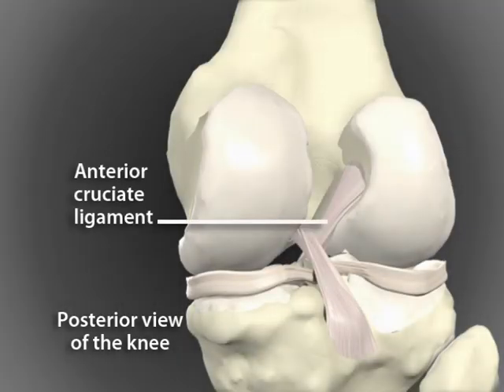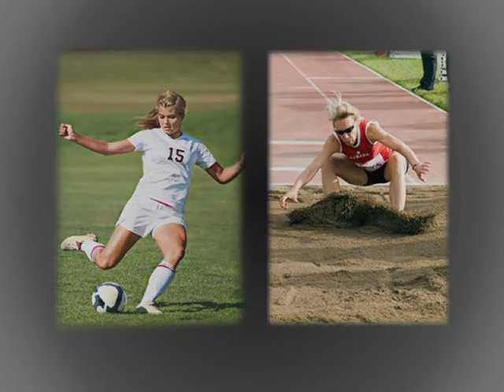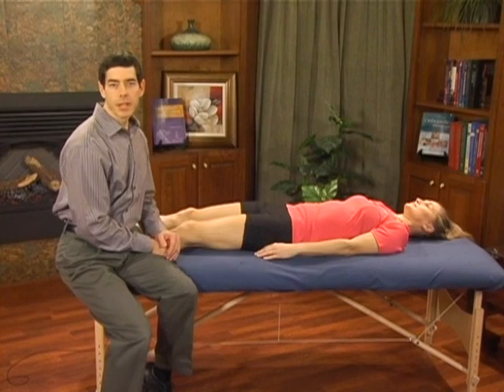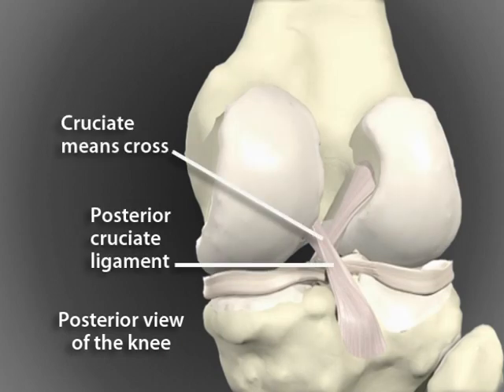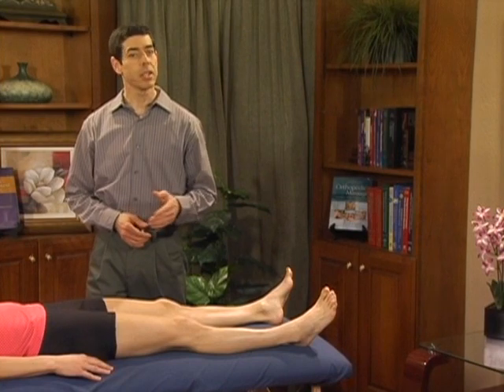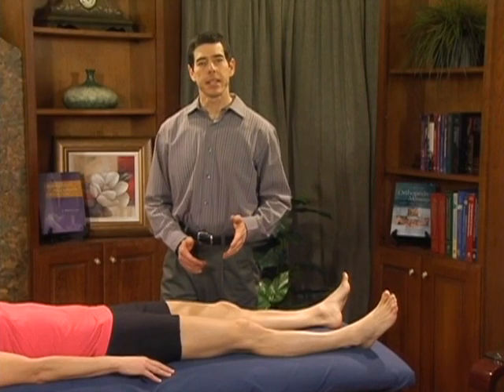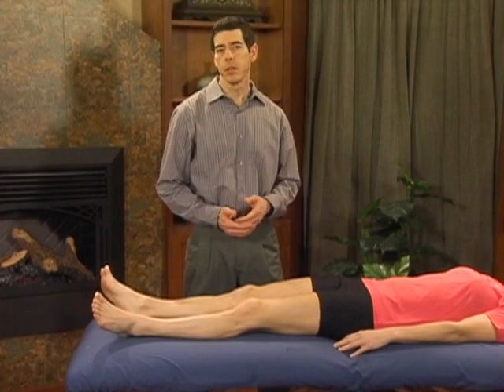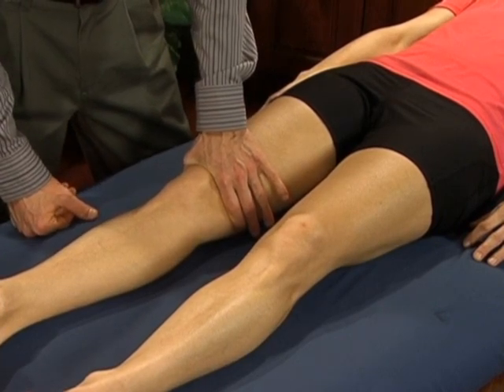Orthopedic Tests for Knee and Thigh with Whitney Lowe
🔍 Unlock the Secrets of Orthopedic Mastery with Whitney Lowe! 👀🦵

👉 Get ready to delve into the fascinating world of Orthopedic Tests for Knee and Thigh alongside the renowned expert, Whitney Lowe! 🌟

🩹 Whether you're a seasoned therapist, fitness enthusiast, or just curious about the intricacies of the human body, this video is your golden ticket to understanding and mastering orthopedic assessments like never before. 🏋️‍♂️

🔬 Whitney Lowe, the maestro of musculoskeletal therapy, takes you on an eye-opening journey through a comprehensive exploration of knee and thigh orthopedic tests. 🦵💡

👀 Time Codes:
0:00 - Intro
0:50 - Anterior Drawer Test
02:50 - Lachman's Test
04:41 - Posterior Drawer Test
06:08 - Gravity Drawer Test
07:24 - Valgus Stress Test
09:34 - Varus Stress Test
11:23 - Clark's Sign
13:24 - Modified Ober Test
15:22 - Noble Compression Test
16:25 - Apley's Compression & Distraction Test
19:06 - McMurray's Test
20:51 - End

🚀 Elevate your knowledge and expertise in orthopedics with Whitney Lowe's unique insights and decades of experience. 🚑💪

📈 Whether you're a healthcare professional, fitness trainer, or a curious mind eager to expand your understanding, this video is a must-watch! 🎥✨

👨‍⚕️ Don't miss the chance to level up your orthopedic skills! Hit play now and embark on a journey to mastery with Whitney Lowe by your side. 🎓🔥